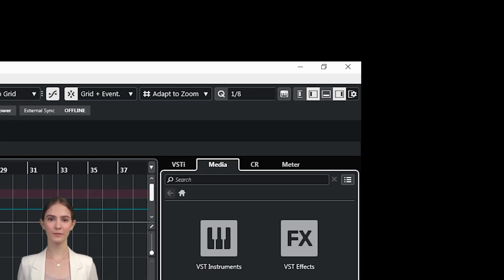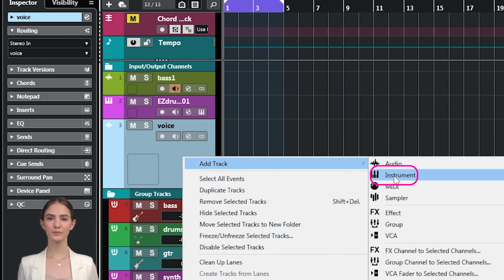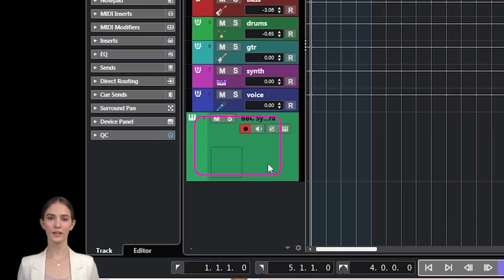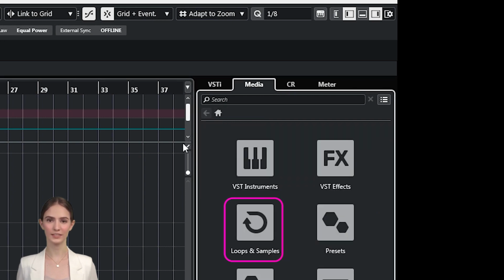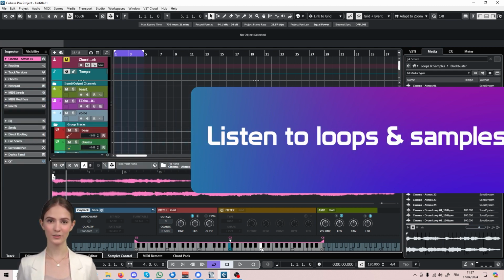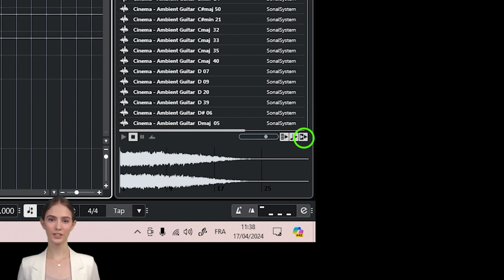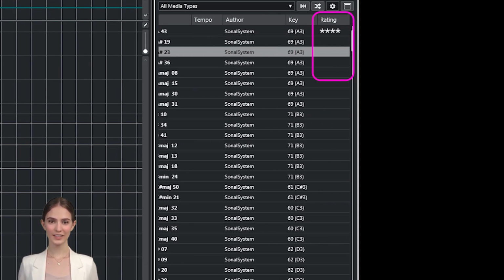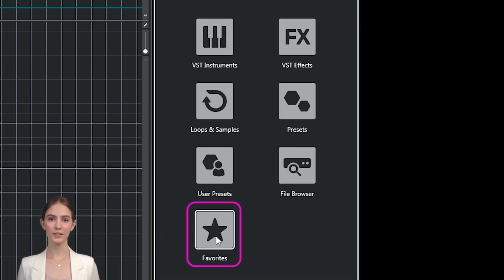Cubase with Galfi & Galfette - Media Bay Rack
In this video, we explore and explain Cubase's Media Bay Rack, where you can access your VSTis and VSTs, but also listen and organize your loops and samples.

00:00: Intro
00:25 : Open the Media Bay Rack
00:52 : Open an Instrument track
01:53 : Add FX/Plugin
02:27 : Loops and samples
03:04 : Loops and samples in context
04:12 : Tag and rate samples
04:37 : Organize your samples
05:08: Outro

Video editing: Galfi
Voice over: Galfette
Screen recording: OBS Studio